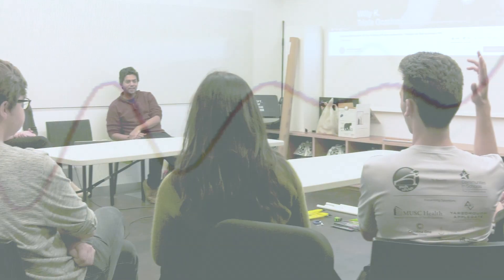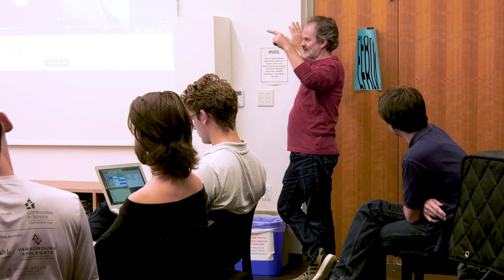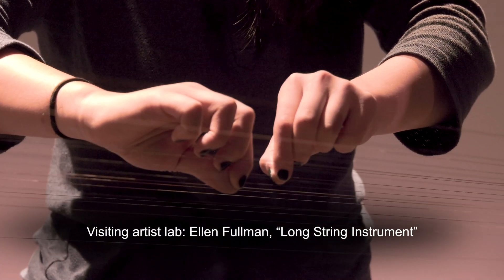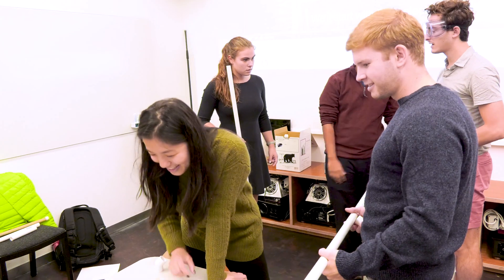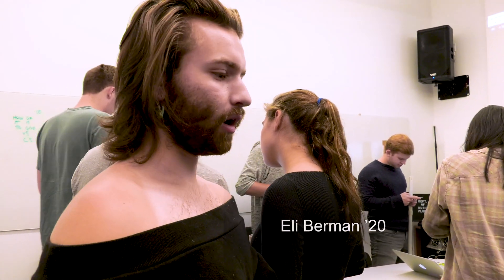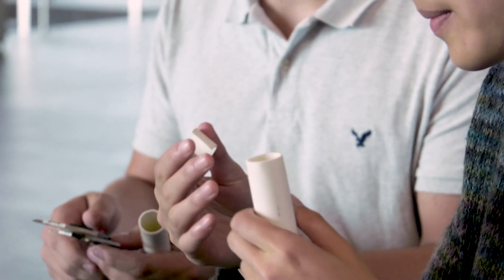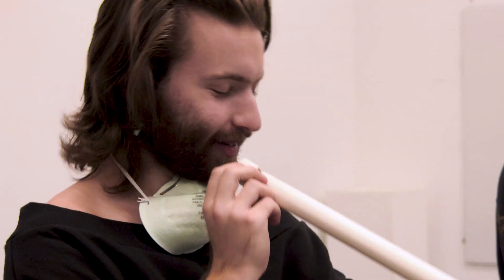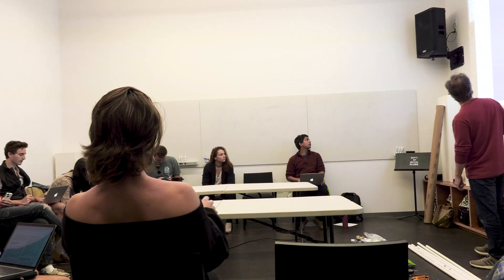‘Musical Instruments, Sound, Perception and Creativity’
In this interdisciplinary course, professors pull from a variety of musical and scientific disciplines to teach students about instruments and the sounds they produce. (Video by Nick Barberio, Office of Communications)